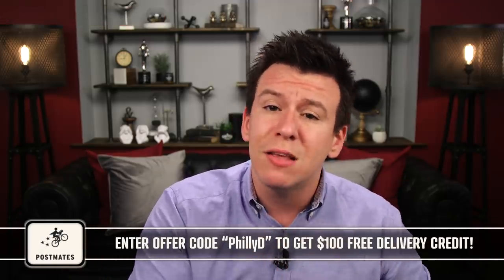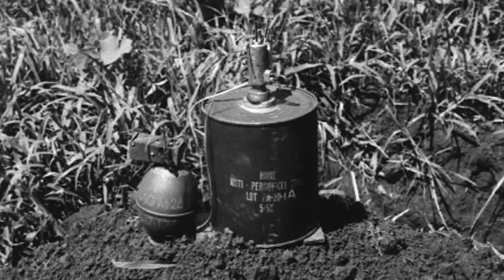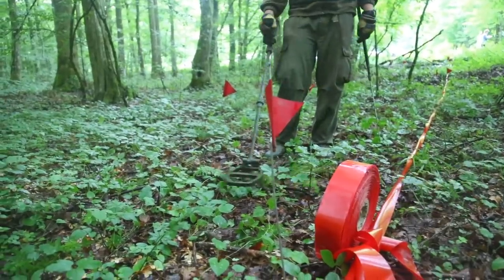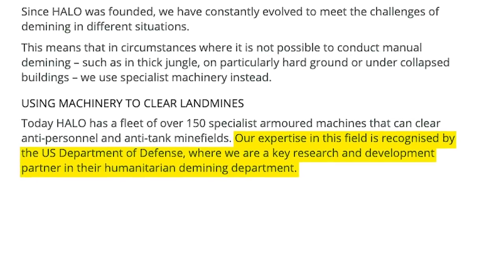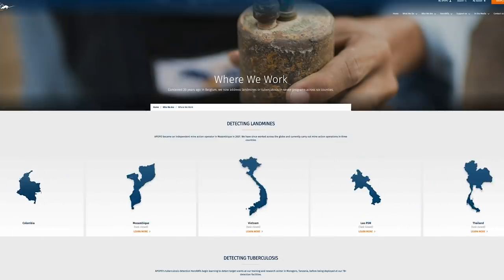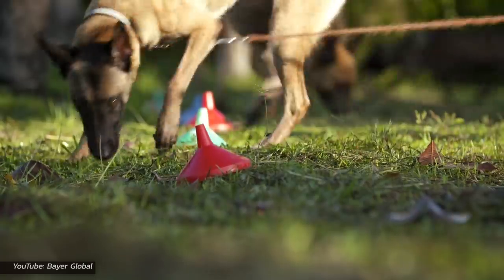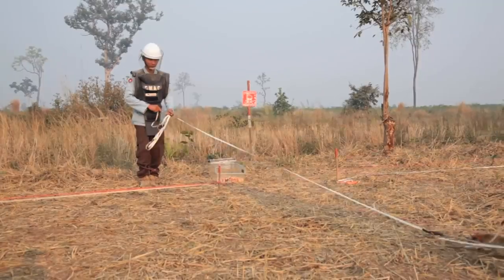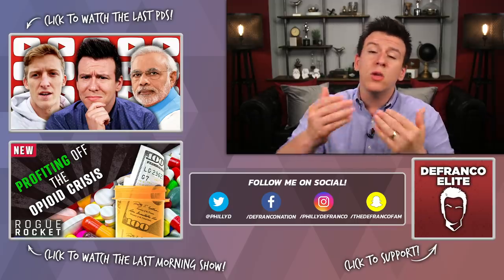How Giant African Rats Are Sniffing Out Landmines and Saving Lives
Wanna send us stuff?
ATTN: Philip DeFranco - Rogue Rocket
Wanna listen on the go?
Edited by: Maxwell Enright
Produced by: Amanda Morones, Maria Sosyan
Art Director: Brian Borst
Writing/Research: Maria Sosyan, Brian Espinoza, Philip DeFranco